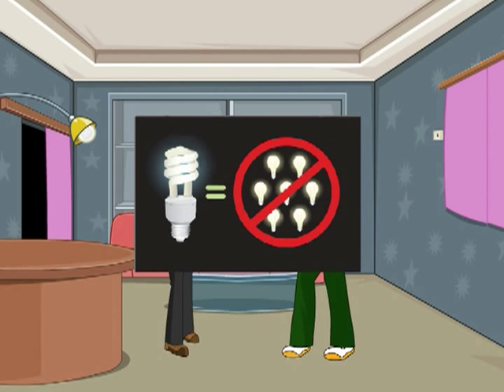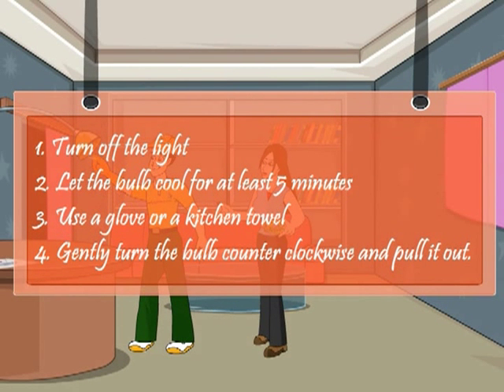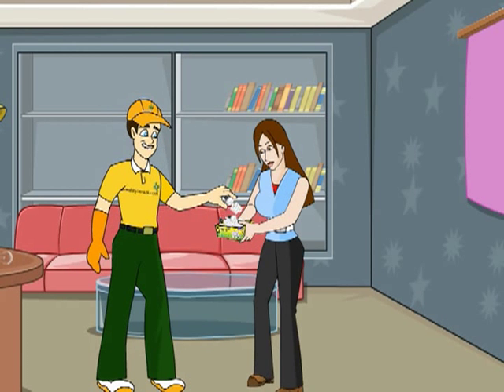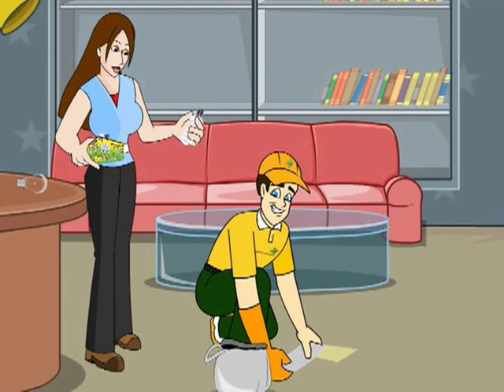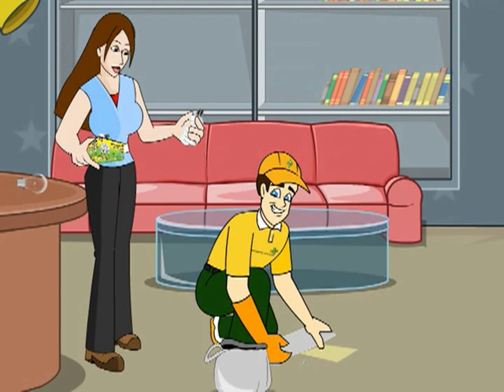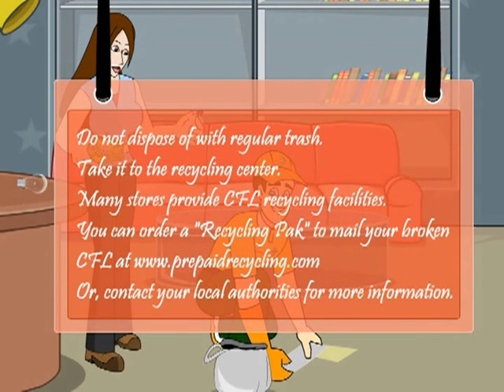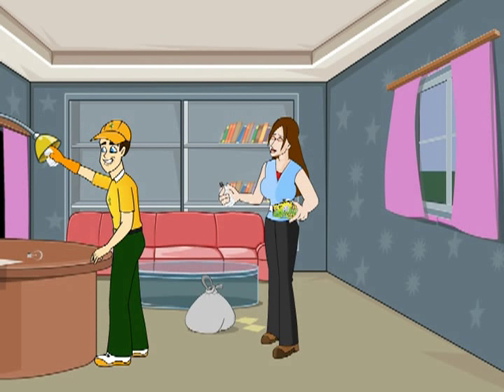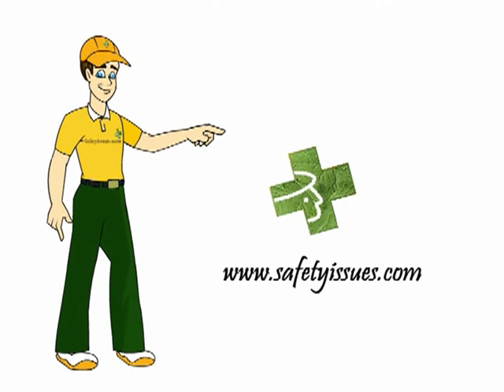The Safety Channel - Incandescent to CFL Bulbs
Simon says: Never try to remove a hot light bulb with the power still on. So you want to change your old traditional bulbs with Compact Fluorescent Light bulbs.  CFL bulbs are great bulbs because they save on greenhouse emissions and gasses and cost a lot less than other bulbs.
Let me tell you a safe way to remove any kind of light bulb from a light socket.
Turn off the light and let it cool for at least 5 minutes. Using a glove or a kitchen towel, gently turn the bulb counter clockwise, be careful not to squeeze to tight.  If changing the bulb at night, turn on another light or a flashlight to help you see better.
Oo, ah.. Don't worry. I know how to dispose it off, properly. If you break one, it releases small amounts of Mercury so first of all, make sure the room is well ventilated and air conditioning is off. This will help lower Mercury levels.
Use stiff paper to pick the broken pieces and then sticky tape, such as duct tape, to pick up any remaining small glass fragments and powder. Never clean it up with your bare hands.  Do not use broom or vacuum cleaner because brooming will break the mercury into smaller droplets and spread them, and vacuuming will put mercury into the air and increase exposure. If vacuuming is needed do it only after all visible materials are removed and dispose the vacuum debris in a sealed plastic bag.
Dispose it off in a glass jar with a lid or in a sealed plasic bag. You know these bulbs are really good, but if you are not careful they can cause some problems.
To be safe, do not dispose of this in the regular trash. Take it instead to the recycling center. Many stores provide CFL recycling facilities. You can even order a Recycling Pak to mail your broken CFLs Also you can always contact your local officials for more information.
With a few simple safety precautions your light bulbs will always shine bright.
Life has no reset button, think safety!